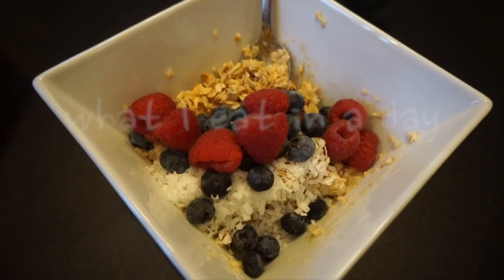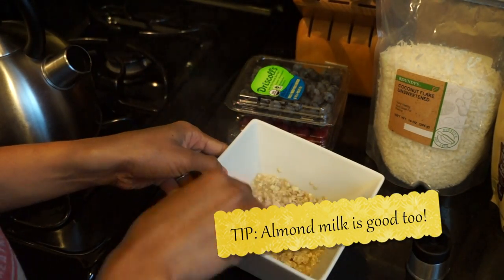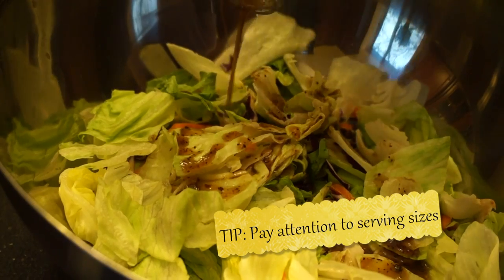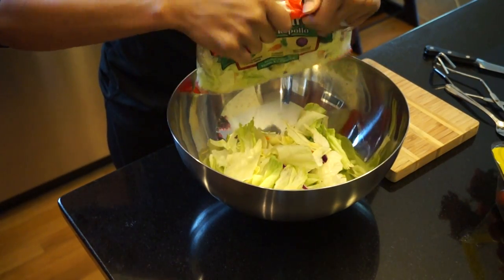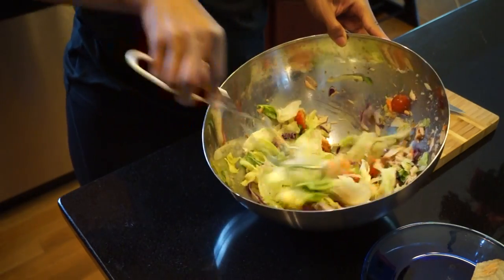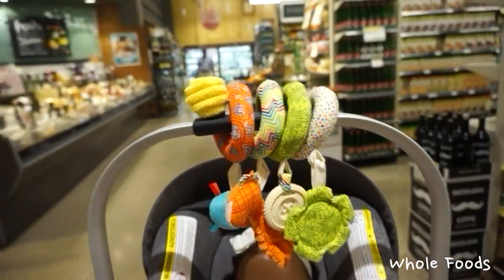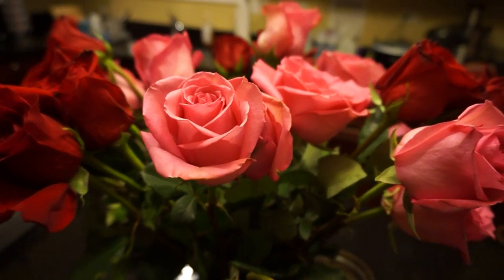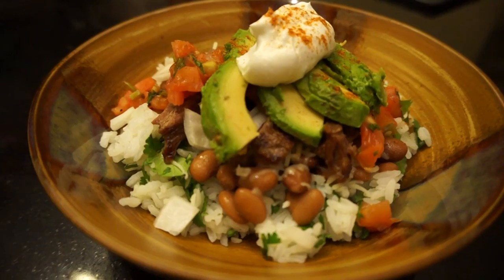WHAT I EAT IN A DAY | Postpartum Weight Loss Tips for Foodies!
Background: I'm 7 months postpartum. While pregnant I reached 156 lbs. Back down to my regular size, shawty. :)

RECIPES
"The Everything Oatmeal"
Mix half cup of hot water to 1 cup of oats
Add 1 tbsp brown sugar
2 tbsp granola
1 tbsp unsweetened coconut flakes
Handful of blueberries and raspberries
*You can also use some coconut oil for more flavor!

"The Summer Chicken Salad"
Grill 3 oz of chicken seasoned with salt and pepper to taste then slice into 1/4 bite-sized pieces
Toss/blend the following ingredients
6 sliced strawberries with about 3 cups of lettuce
Add 2 tbsp lite balsamic vinaigrette
1/4 cup raw (or toasted) crushed almonds
Toss and plate then top with chicken and one serving of croutons (6)

"Leftover Salmon Salad"
Coat lettuce with roasted garlic salad dressing
Add 1/4 cup of sliced cherry tomatoes
Add 1 tbsp of grated Parmesan cheese
Crumble 3 oz of chilled, skinless salmon (previously grilled with salt and pepper)
Season with sea salt and peppercorn
*You can also warm the leftover salmon and serve on top of the salad!

"Banana Toast"
Toast one slice of whole wheat bread
Spread on 2 tbsp of vanilla flavored almond butter
Top with half a sliced banana (1/4 inch sizes)

"The Not Chipotle Burrito Bowl"
This recipe is for one serving, double amounts for two
You'll need...
Rice (of your choice, I used jasmine)
Mexican cheese
Pico de gallo
1 avocado
1 can organic pinto beans
1/2 lb skirt steak
Greek yogurt
Cilantro (1 bundle)
1 white onion

Start by steaming 1-2 cups of rice and chopping your onion and 1/4 cup cilantro into small bits
Let rice cool to room temp
Once cooled add chopped cilantro and juice from one lime half, stir well (if you don't let the rice cool, your cilantro will wilt)
Set aside and start warming pinto beans in saucepan (stir often)
Grill skirt steak (season with juice from other half of lime, salt and pepper) then slice in 1/4 inch bites
Place rice in bowl, top with pinto beans, cheese, sliced skirt steak, raw onion, pico de gallo, avocado, greek yogurt and chili powder to taste. Enjoy!

Filmed with: Canon T5i (Rebel)

Love,
Vaughn